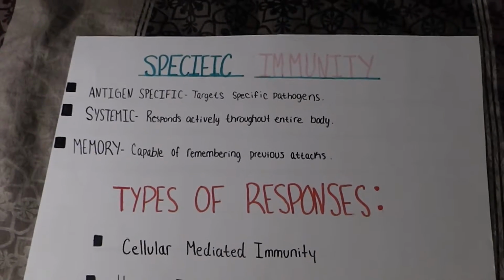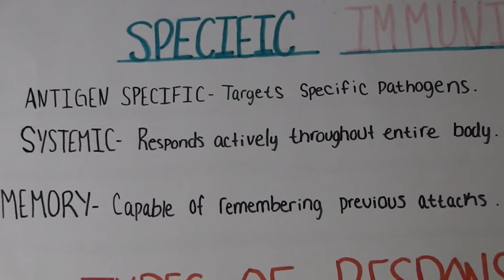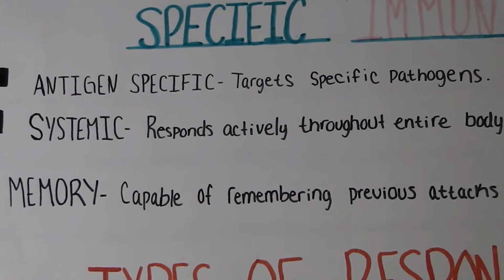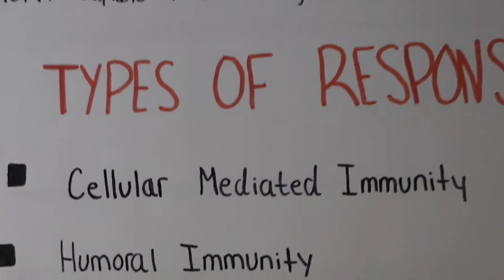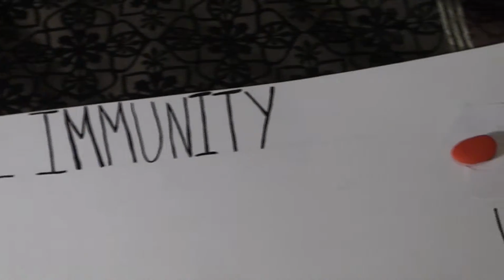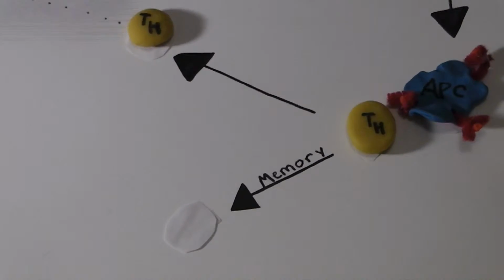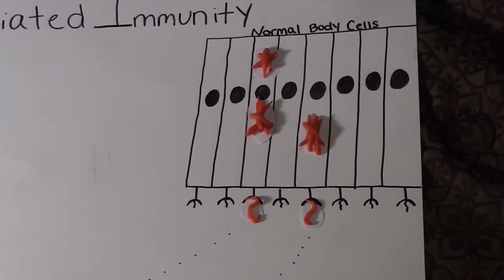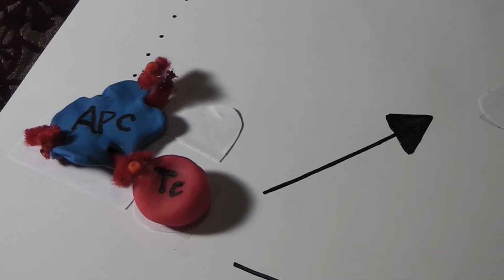Student Project showing the Immune System Group 1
This is a student project showing the immune system.